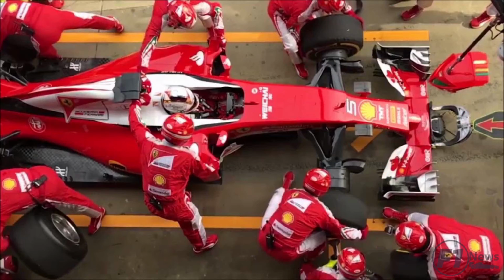Australian Formula 1 Grand Prix 2016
Australian Formula 1 Grand Prix 2016 Report